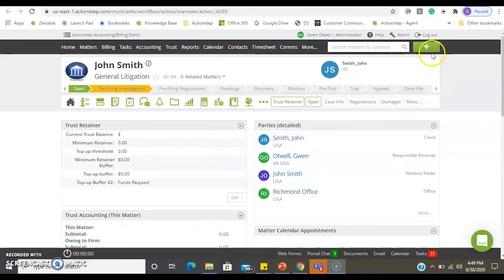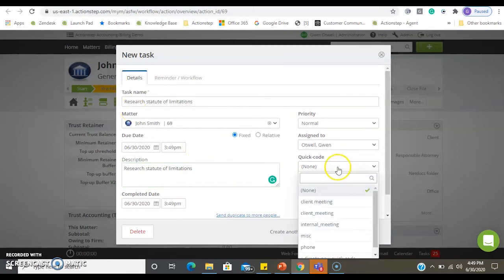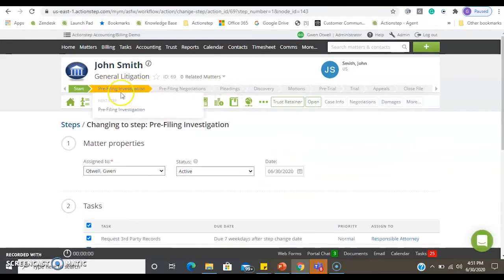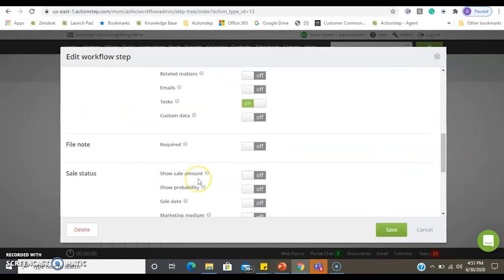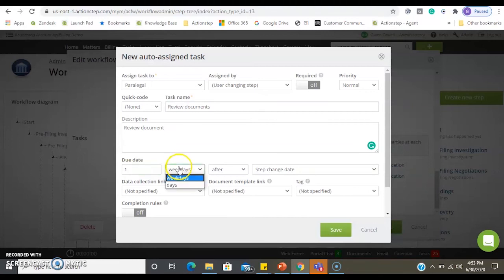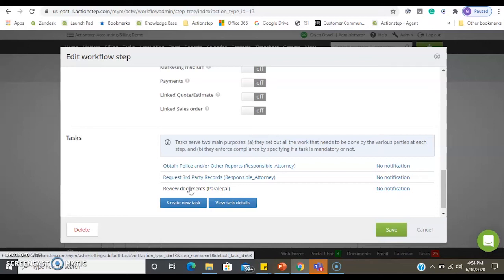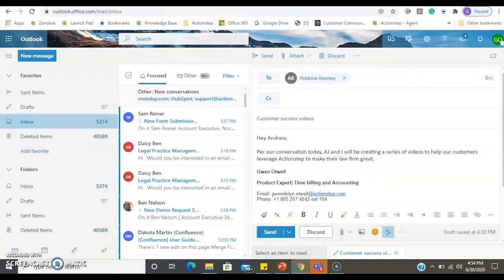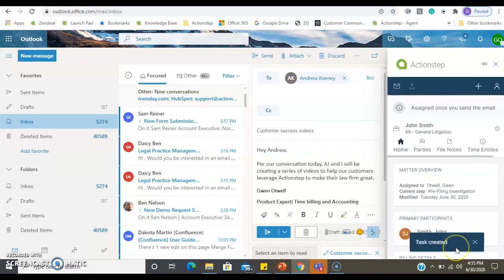How To Create Tasks